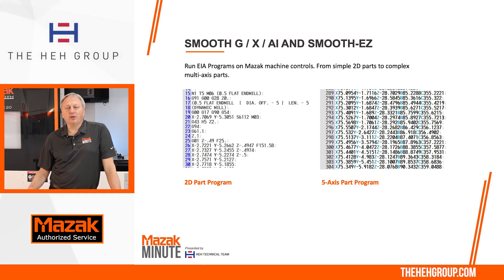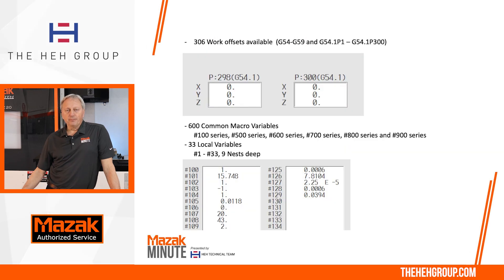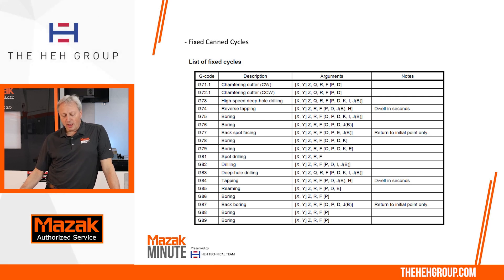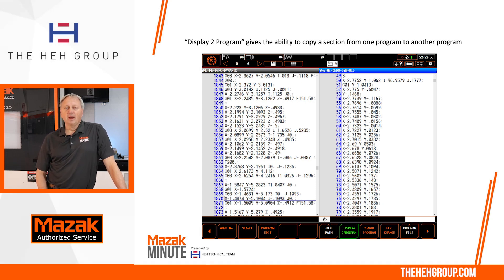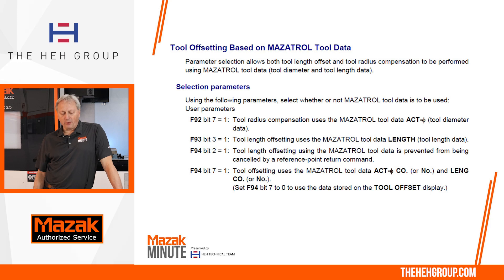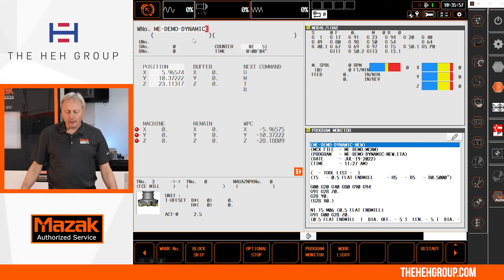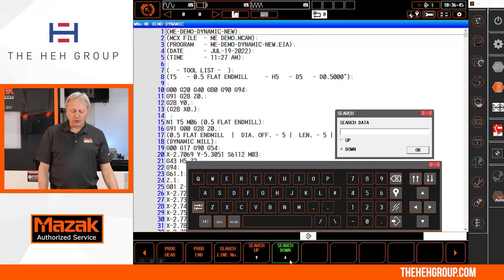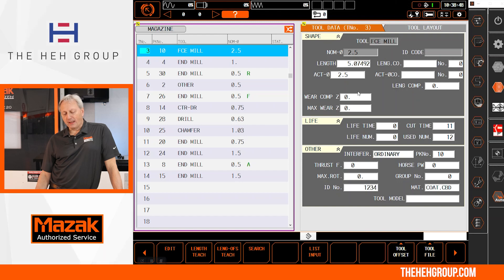Mazak Minute | Episode 6 | EIA Programming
Mazak Expert, Mike Zillich, walks you through how to run EIA programs on a Mazak machine.